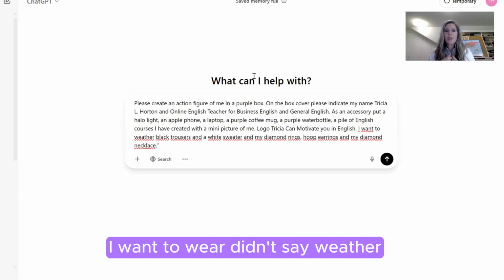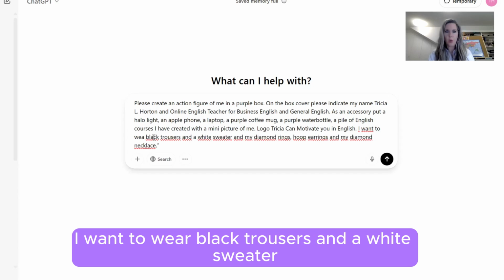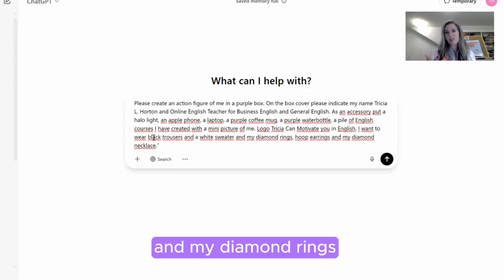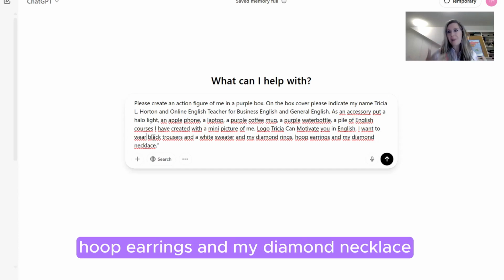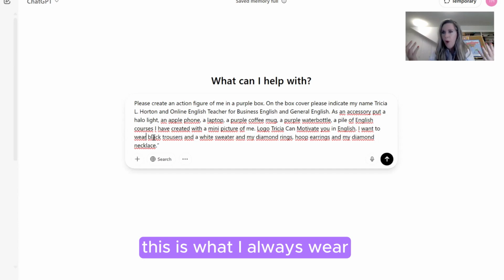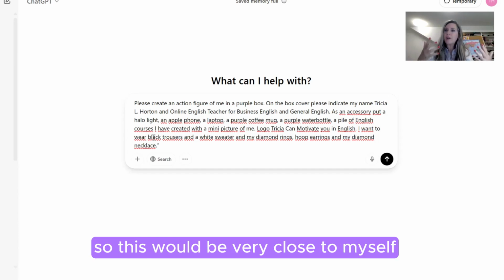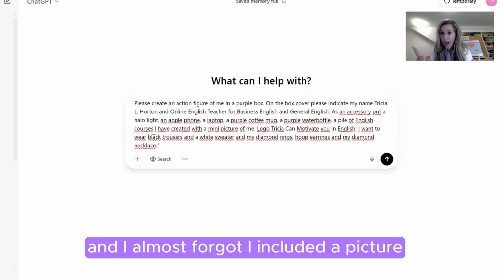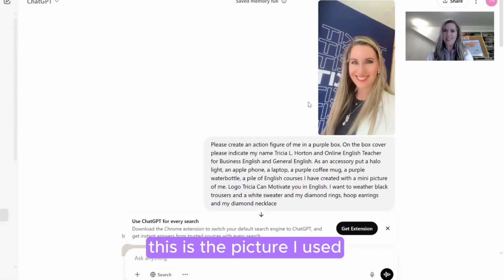"How I Turned Myself Into an Action Figure Using ChatGPT + Kling AI (Full Tutorial!)"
Have you ever dreamed of becoming your own action figure? In this video, I’ll show you exactly how I used ChatGPT to design a custom character and Kling AI to bring it to life in a fully animated video — step by step!

🧠 Here’s what you’ll learn: 0:00 - Intro
- How I described my action figure with ChatGPT
 - Generating the image with AI
- Uploading it to Kling AI
- Choosing the animation
- The final animated result

Tools I used:
👉 ChatGPT (OpenAI)
👉 Kling AI (Animation Generator)
👉 Capcut

💬 Drop a comment and let me know what kind of character you’d create
📲 Share this with a friend who needs an AI-powered glow-up!